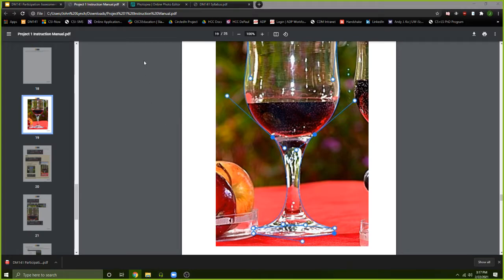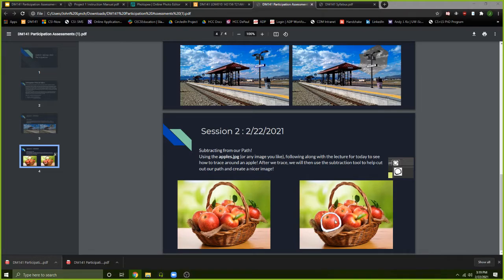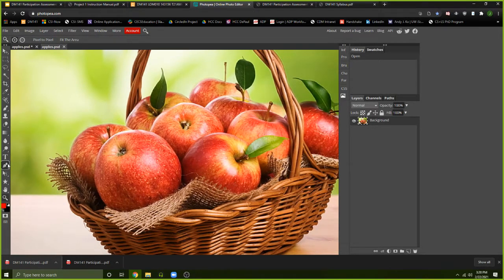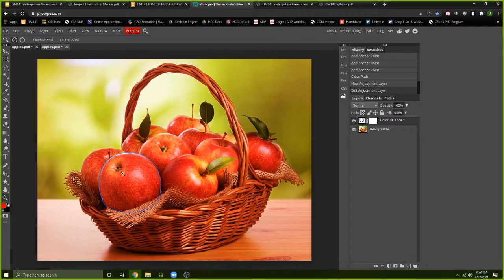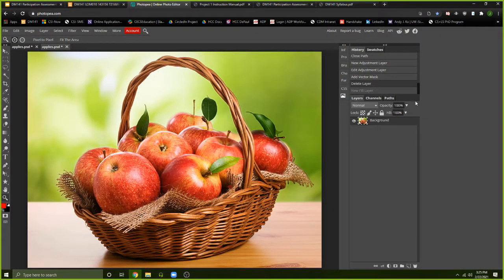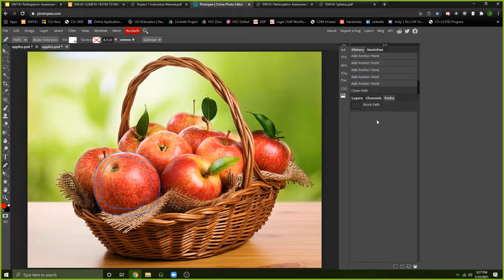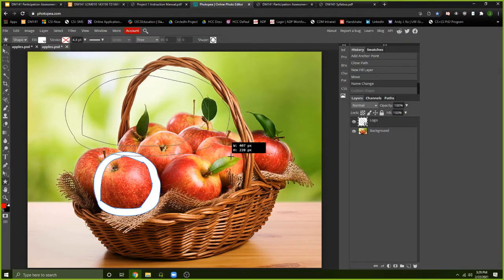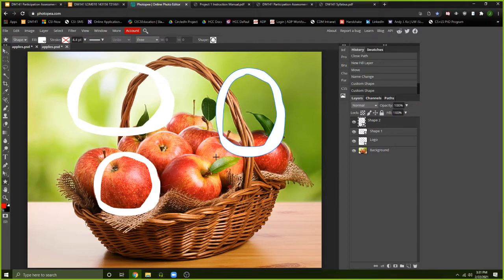DM141 Session 2 : Pen Tool Unite & Subtraction